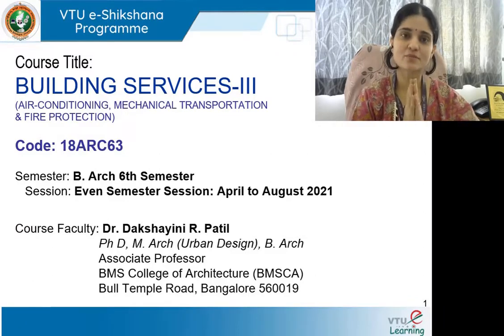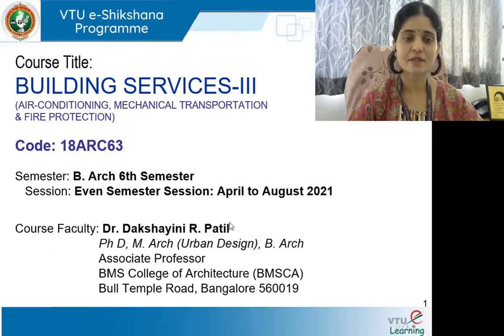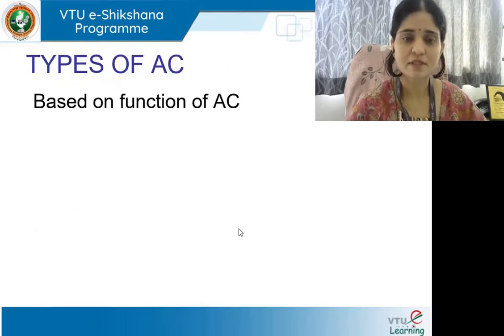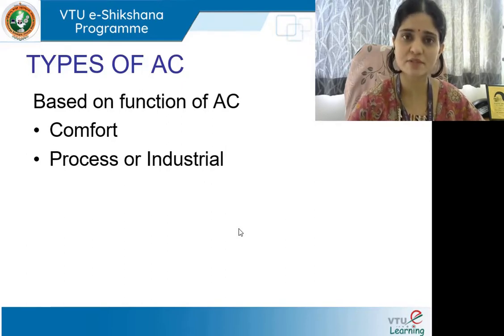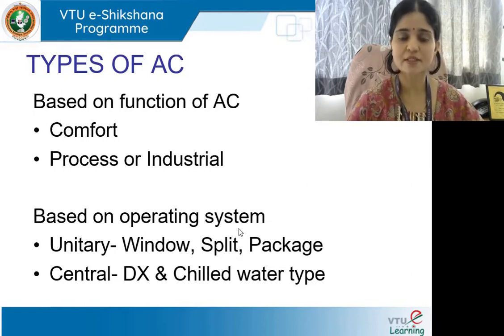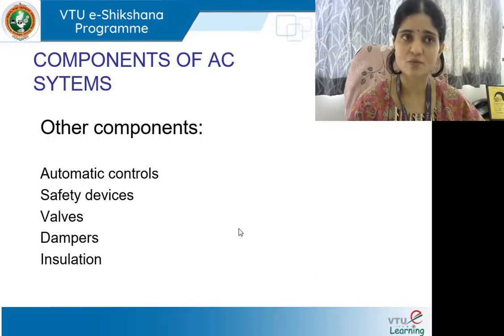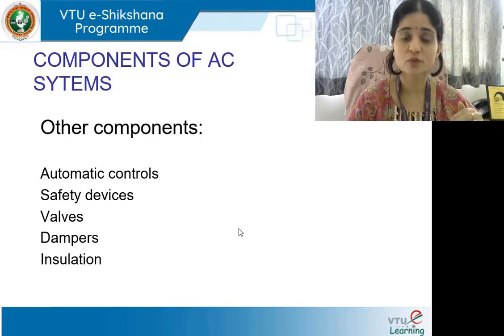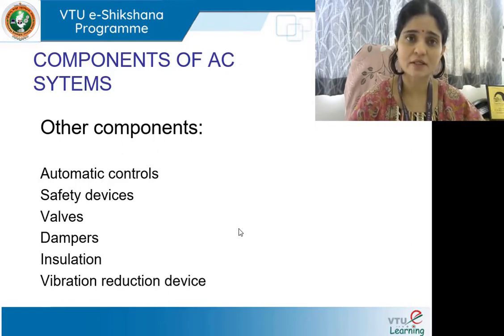Module 2 Lecture 2_ AC Types